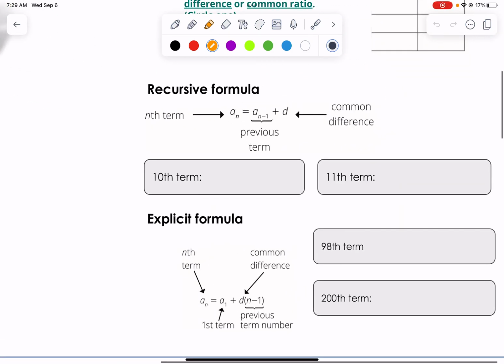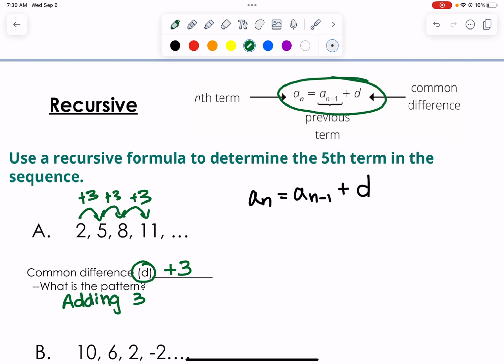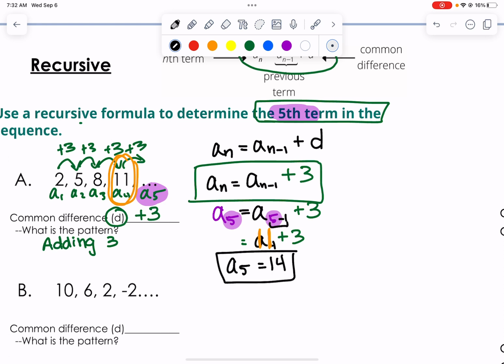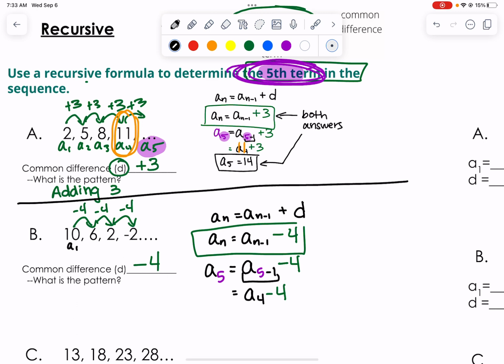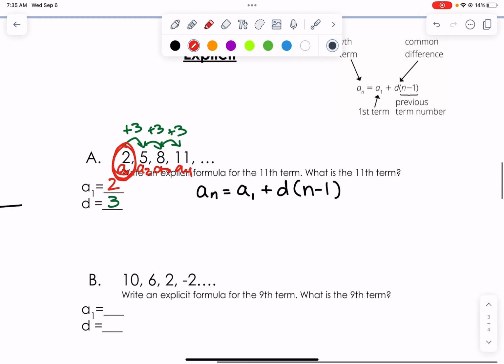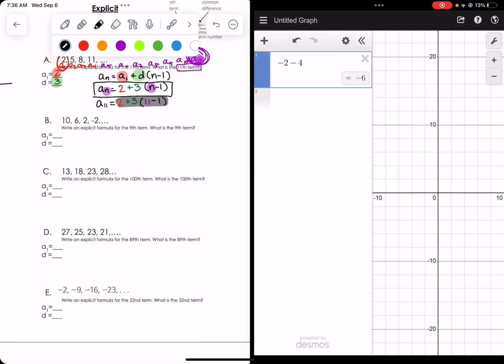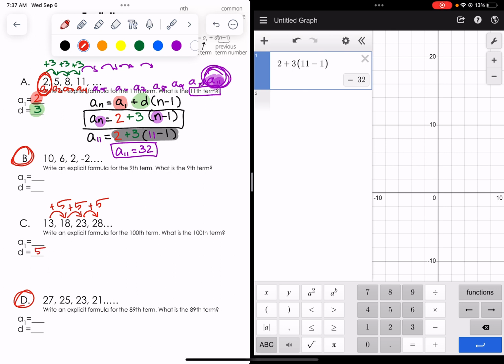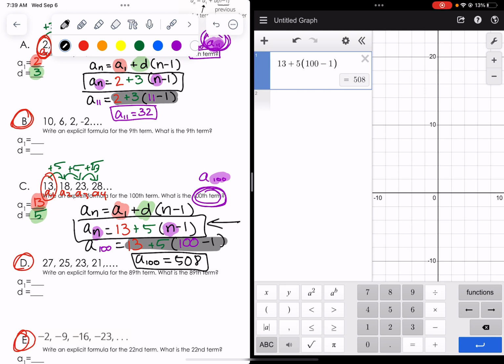Writing Arithmetic Sequences